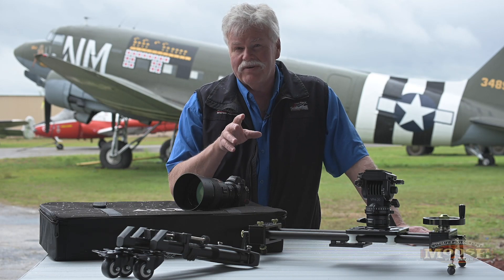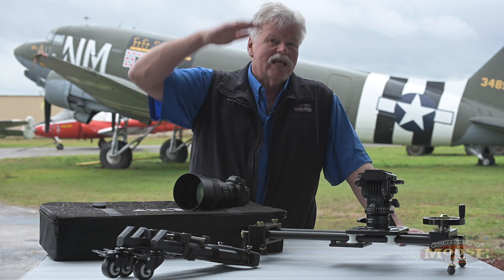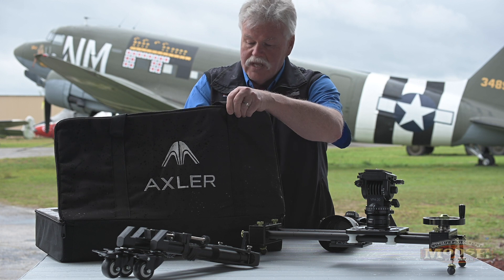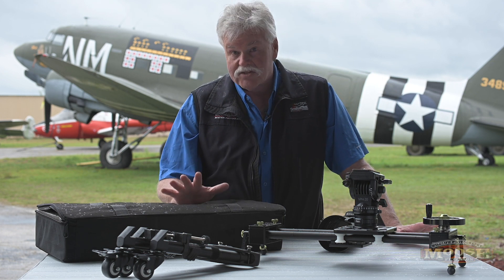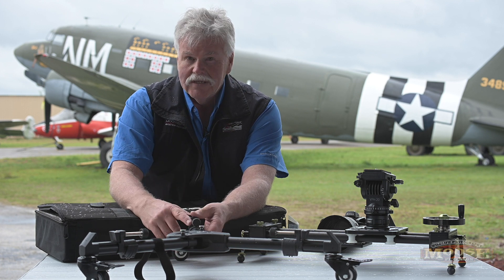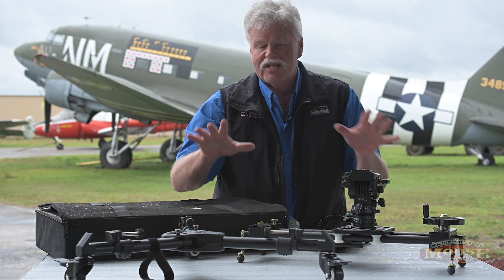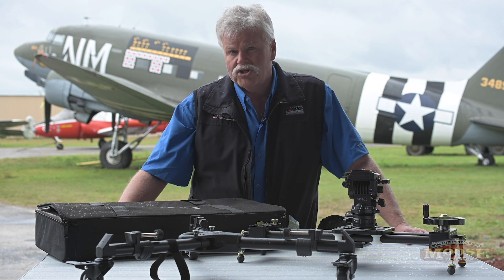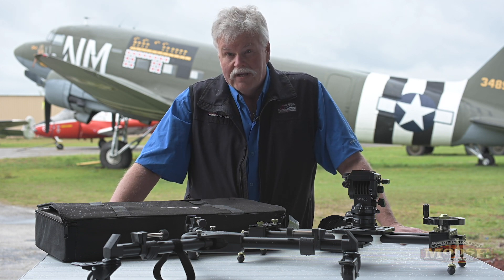Partial Esoteric Gear List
I've had a ton of email asking about the esoteric gear we use in shooting our documentaries. Had a slow moment in shooting so used it to talk about some of them. If you want more on these products, be sure head to the post which lists the gear with links and more info and photos.